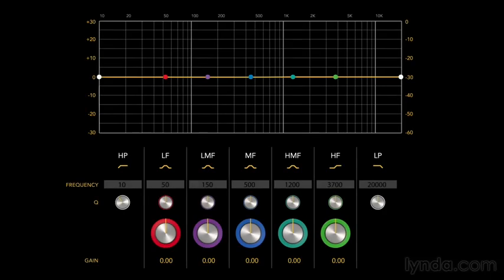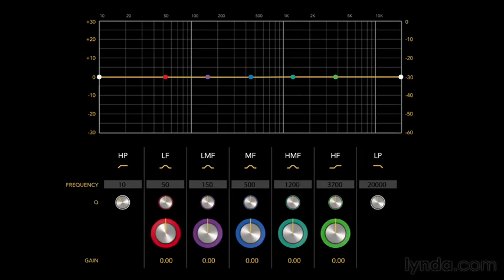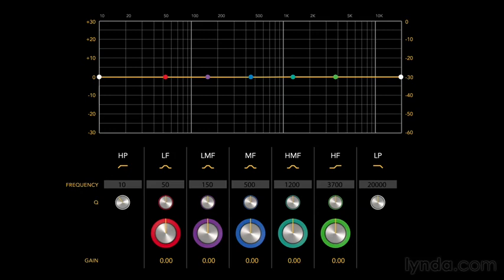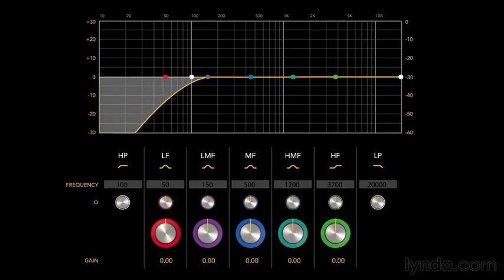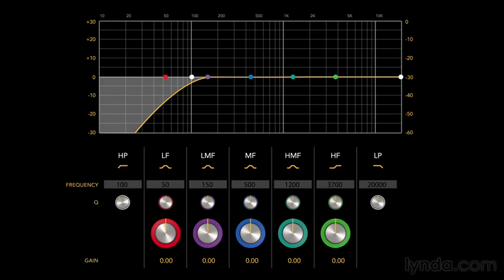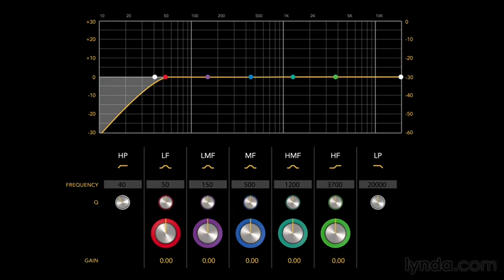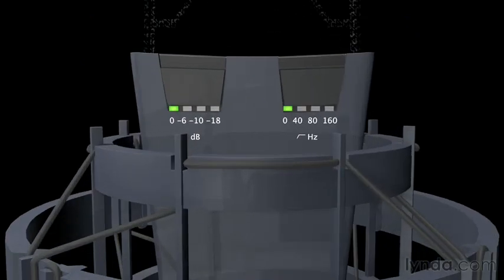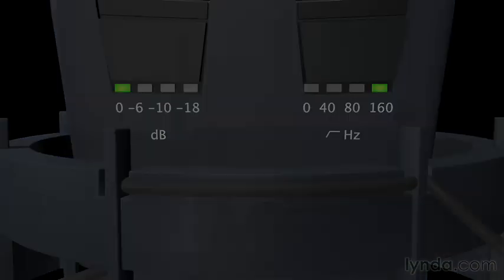03i Using the high pass filter during recording1